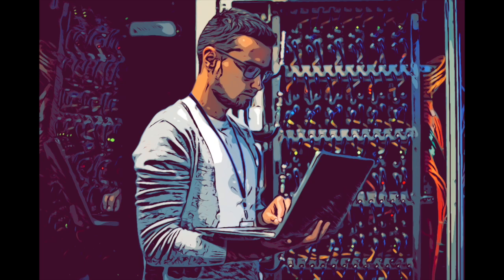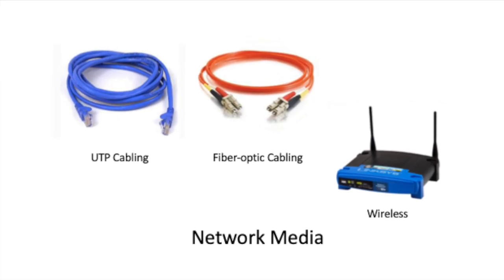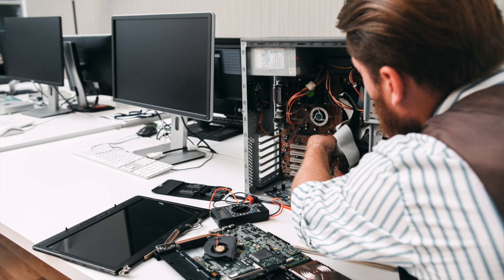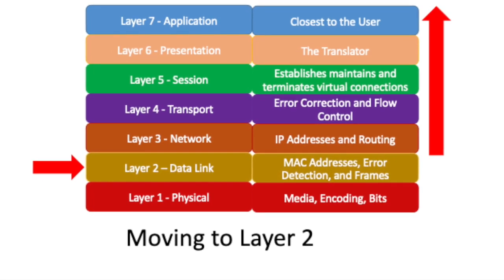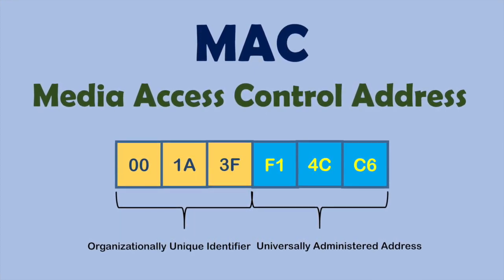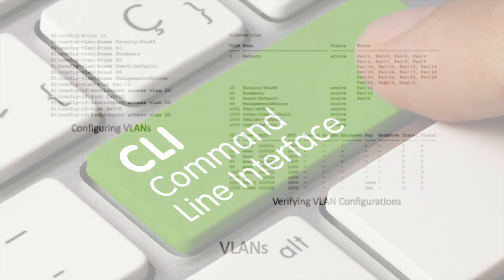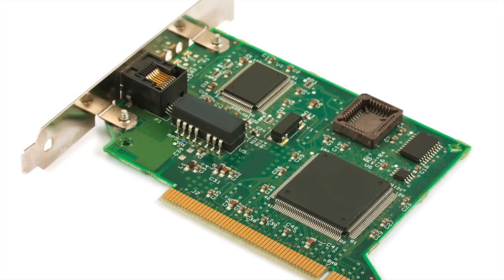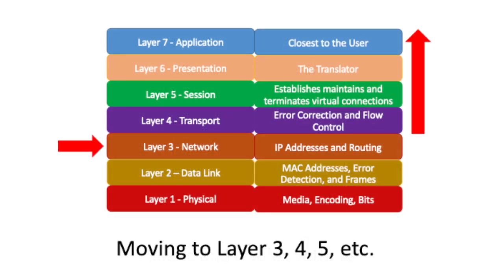Troubleshoot 10218 TS3 BotUp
Review the Bottom up approach to computer network troubleshooting process in this video that Comes from NOCTI's computer networking credential.